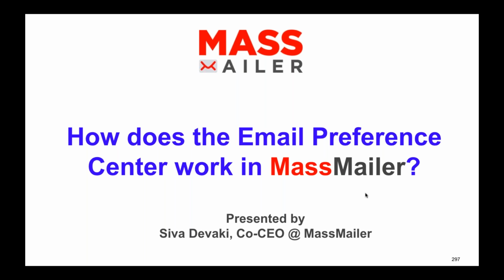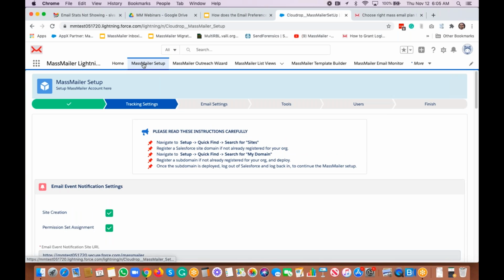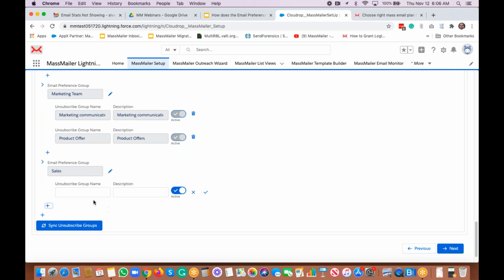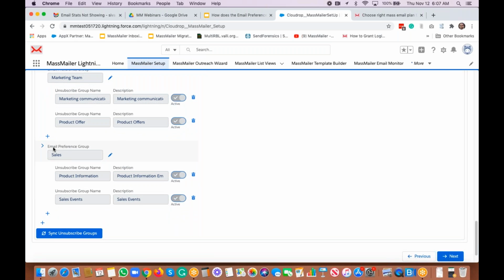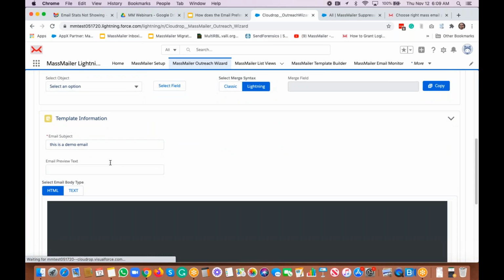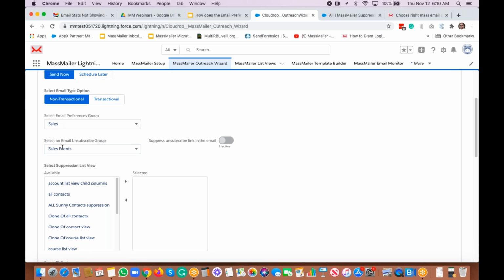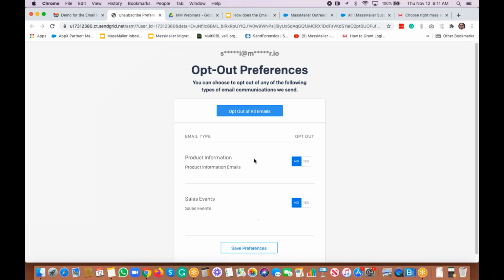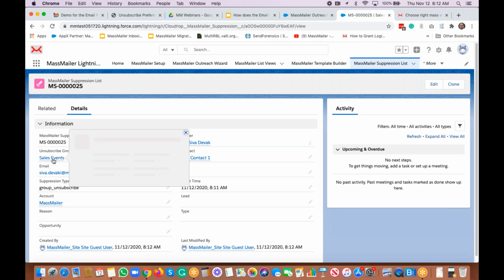How does the Email Preference Center work in MassMailer?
⏲️TIME STAMPS
00:00 - Intro
00:16 - Summary
01:14 - Demo
09:10 - Outro

MassMailer